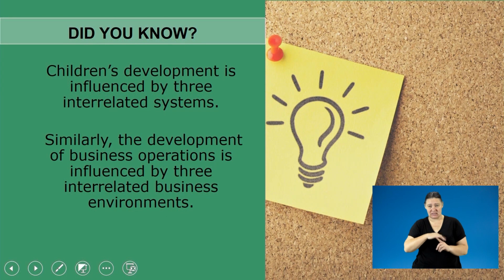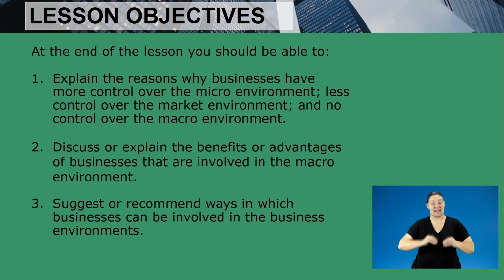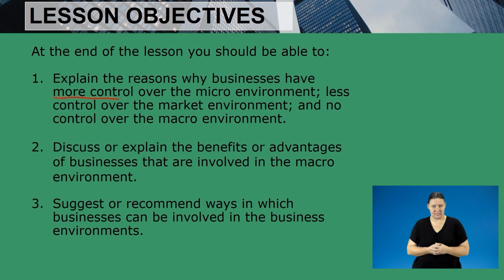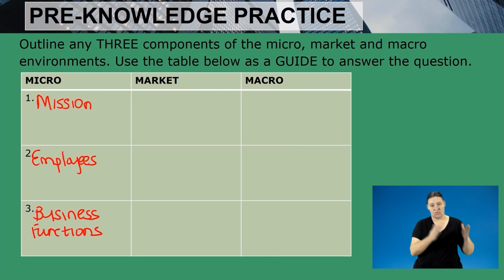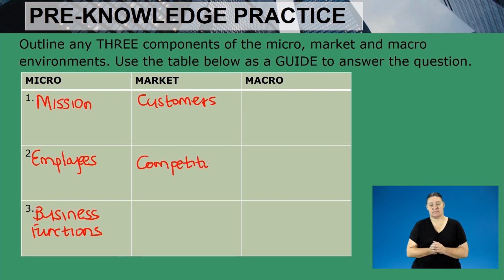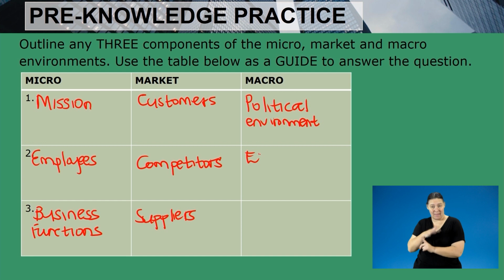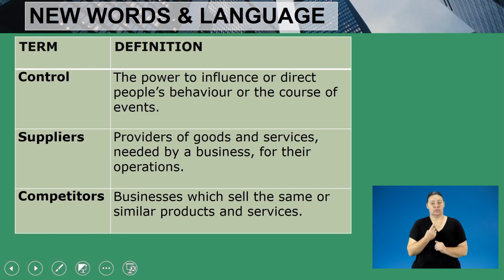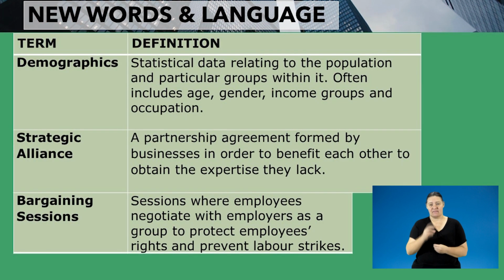Business Studies Grade 11 Influences on the Business Environment Video 1 Seg 1